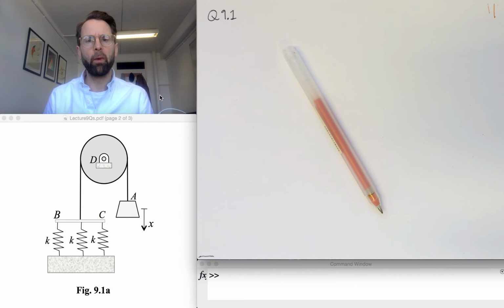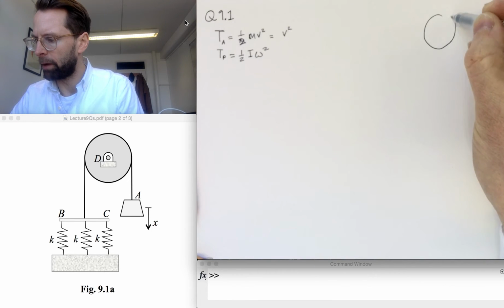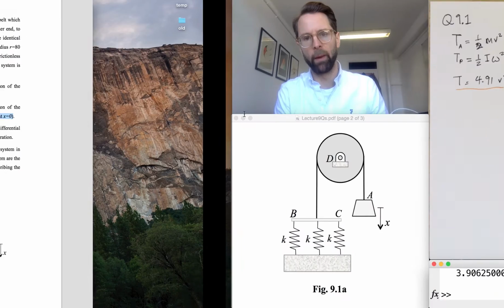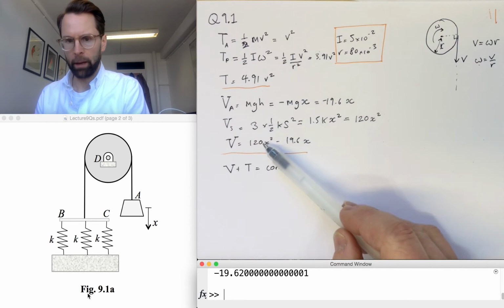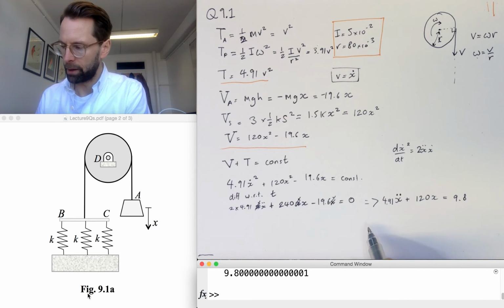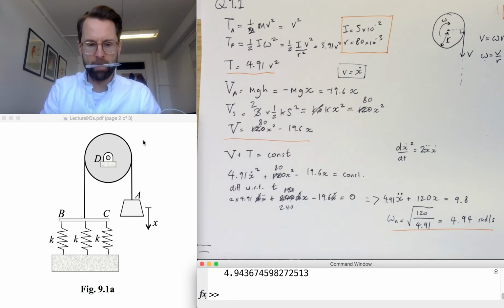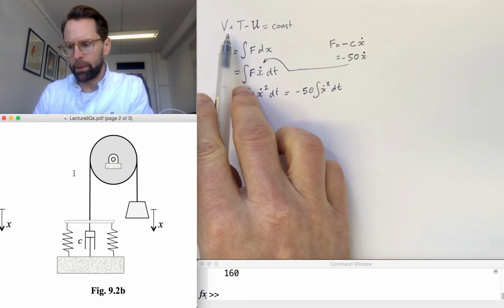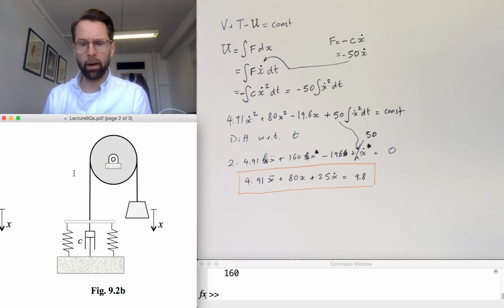Worked example, 9.1